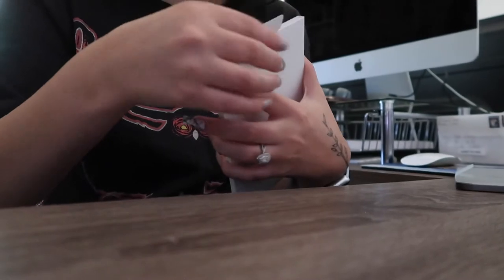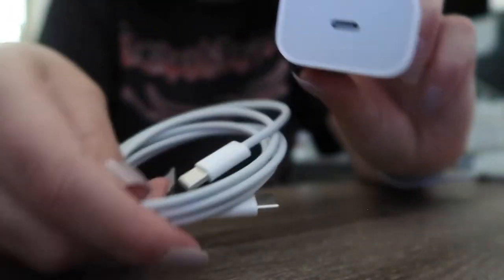UNBOXING MY 2021 IPAD PRO | 11-inch ipad pro unboxing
i have been waiting for this day for SO long!! ive wanted this ipad forever, and i'm so glad to share it with you!!

SHOUT OUTS:

HOW TO GET A SHOUTOUT:
post an instagram story watching my video & tagging me OR comment telling me you have my notifications on, and be early to videos!
I will pick two people (one from each) to win for each video!